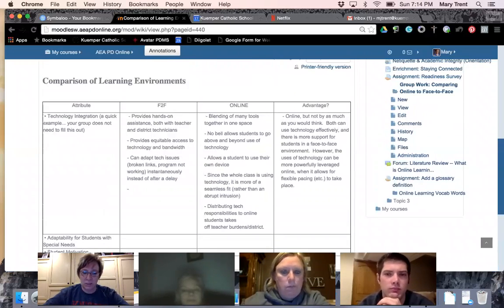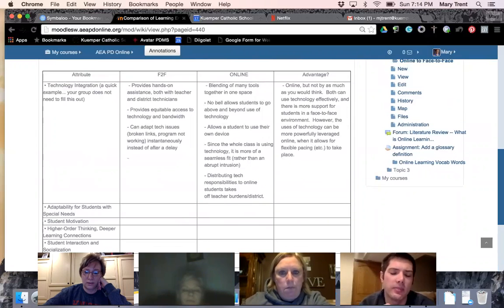Ollie Class Virtual Meeting